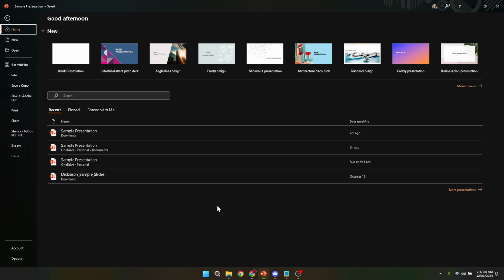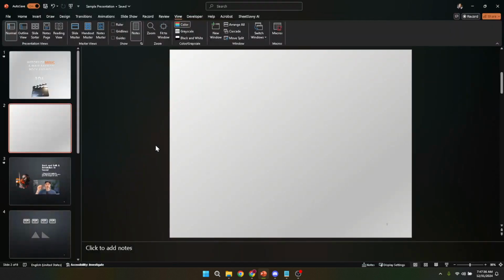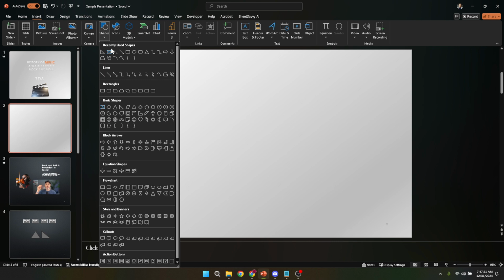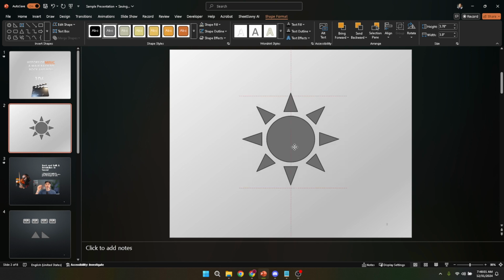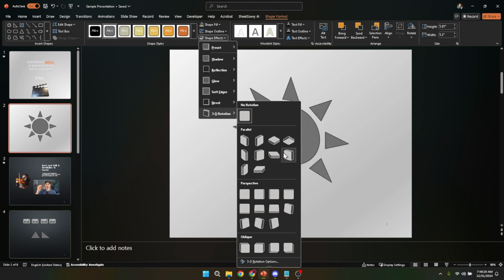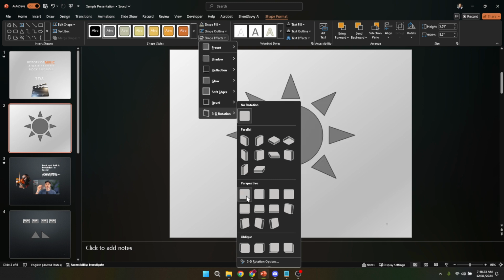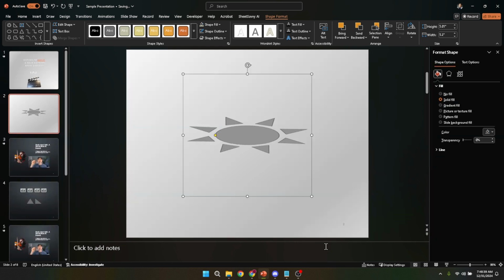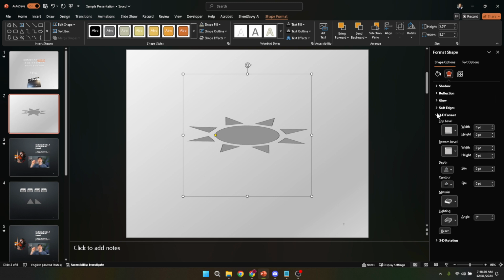How to Make 3d Shapes on Powerpoint (Full 2024 Guide)